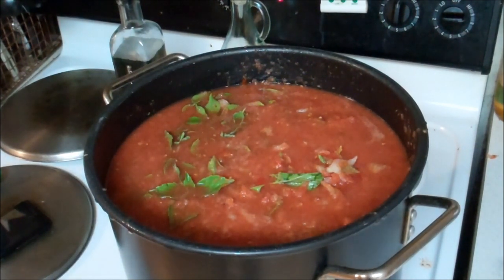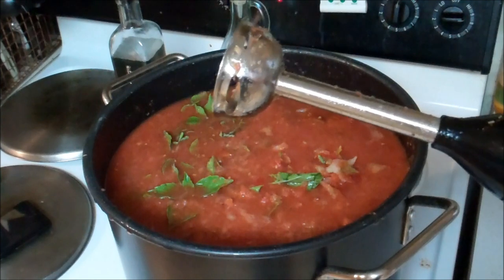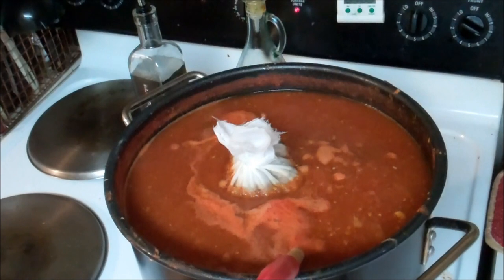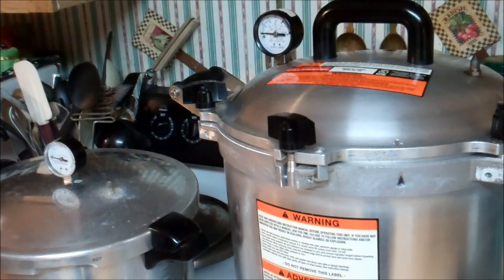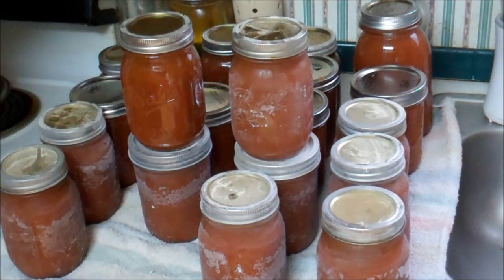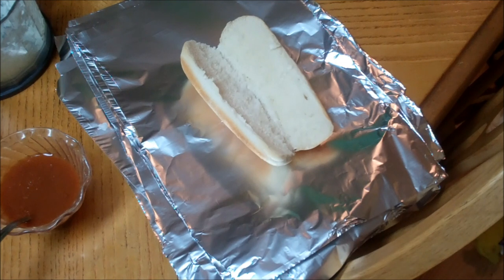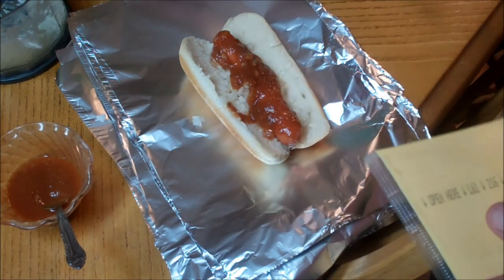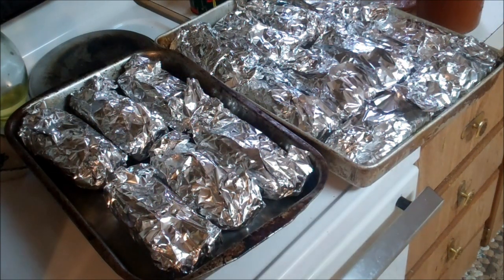Pressure Canning Ketchup YankeePreppers Way and Using it to make Baked Hot Dogs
This is fellow youtubber YankeePrepper's recipe for what he calls catsup. Along with my own version of hot dogs using the Ketchup. Blessings!

YankeePreppers Ketchup

Recipe:
1 PECK of Tomatoes (13 to 15 s)
4 peppers (3 green and 1 red)
6 medium onions
A bunch of garlic (I like to put in enough to kill a vampire)
1 cup sugar
1 cup of vinegar
1/4 salt
3 cinnamon sticks
1 T whole mustard
1 T Peppercorns
1 T Allspice
1 T Paprika
2 t whole cloves
1 t celery seed
1 t Basil
4 Jalapenos or 2 Rat tail hot peppers
(Put whole spices in cheesecloth)

Pressure can for 20 minutes at 10lbs or for your altitude. Amazing on chicken or meats.

Bexar's Hot Dogs
Buns
Hot dogs
Finely chopped onions
1 tsp to 1 ½ YankeePreppers Ketsup
Use a cheese that melts well like velvetta

Put hot dog in bun spoon onions over hot dog then spoon on your ketsup and top with
Cheese. Wrap hot dog in foil and bake at 350 for 20 minutes.
Freeze your leftovers reheat to serve.